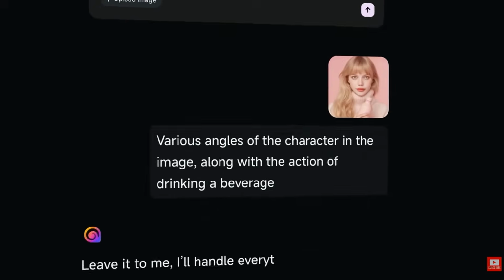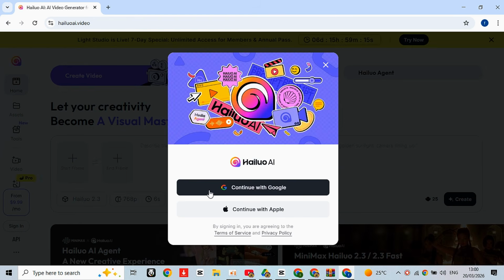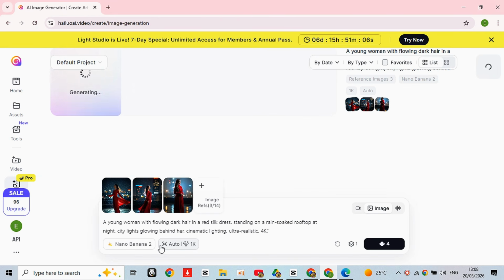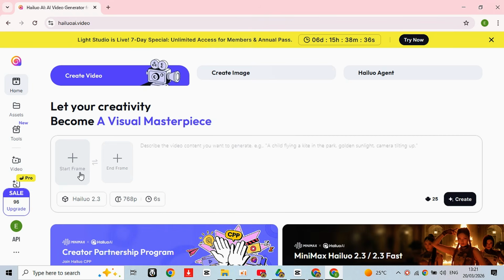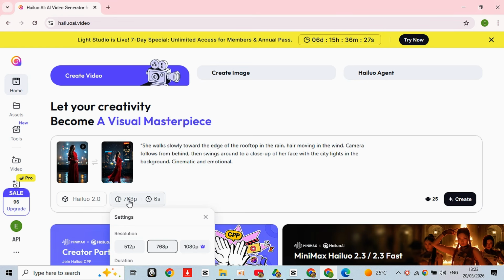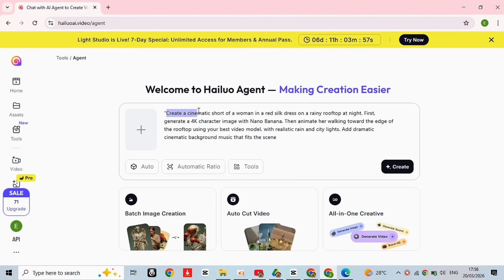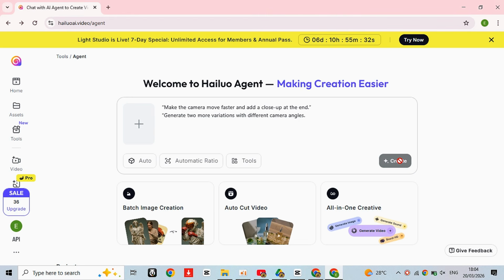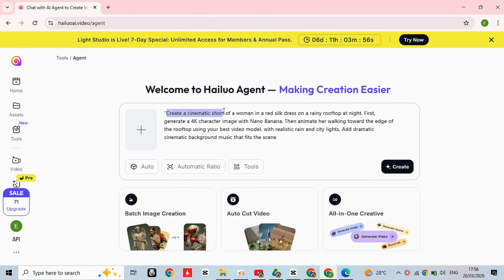Can You Tell This is AI? 🤯 + Get UNLIMITED Generations (Nano Banana Pro & More!)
I used the world’s most powerful AI models to turn a boring street into a cinematic disaster zone! 🎬

🚨 THE BIGGEST SALE OF THE YEAR IS HERE!
For the first time ever, we are dropping the price on the Max Plan. This is your “once a year” chance to unlock the ultimate AI creative suite at a massive discount.

💰 THE DEAL:
Max Plan: Now only $159.99/mo (was $199.99)

🔥 WHAT YOU GET WITH MAX:

UNLIMITED generations, no more credit limits
Access to top models: Nano Banana Pro, Seedream 5.0 Lite, GPT Image 1.5, Hailuo 2.0/2.3
Pro-level VFX tools used in this video

🎥 In This Video:
I’m pushing AI VFX to the absolute limit. From realistic fire simulations to large-scale building destruction, you’ll see exactly why the Max Plan is a game-changer for creators, filmmakers, and designers.